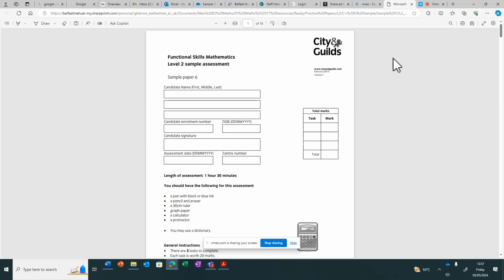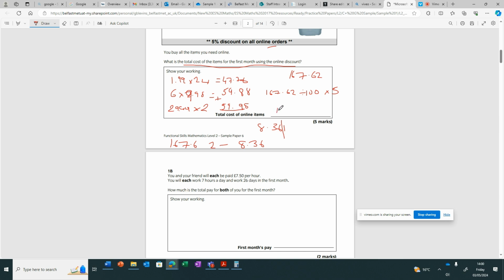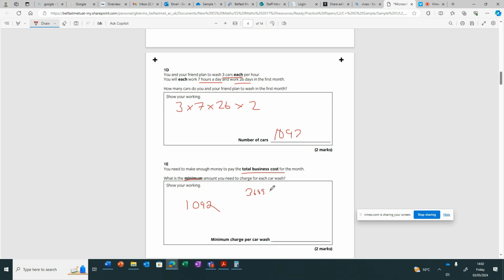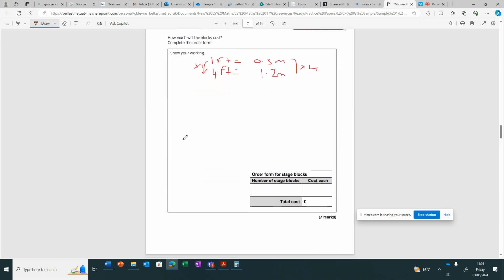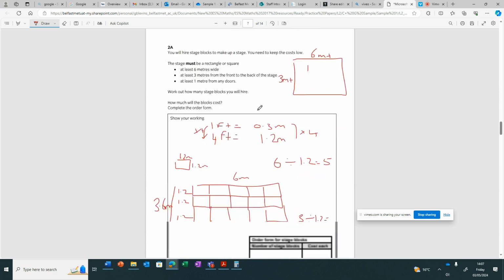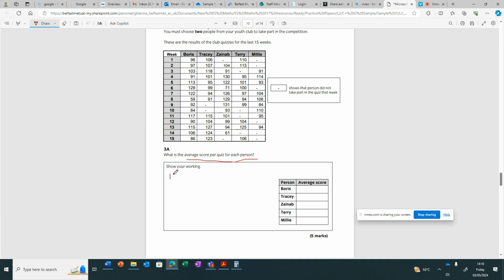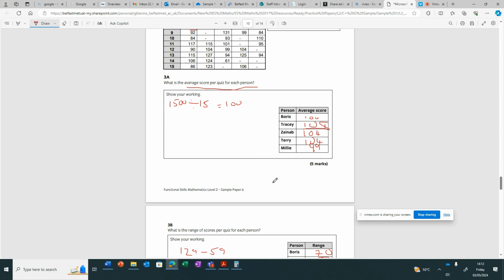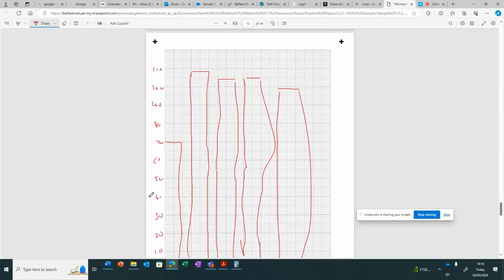Level 2 Sample 6 C+G